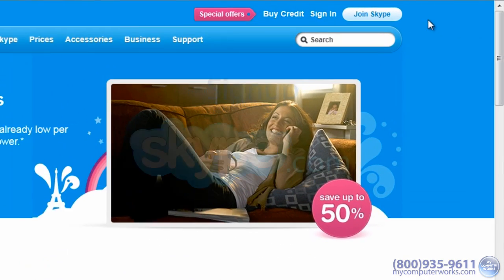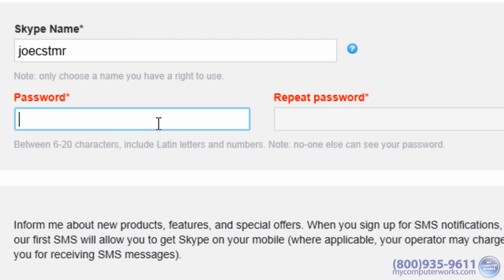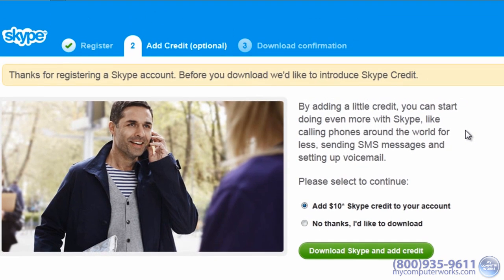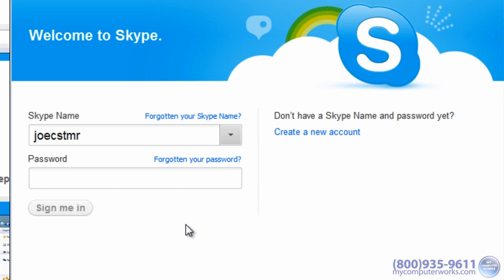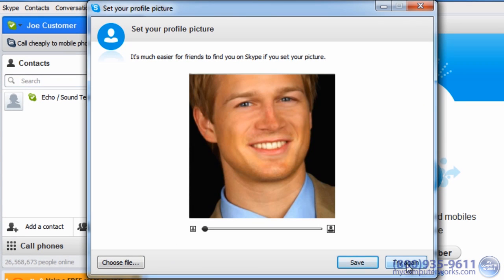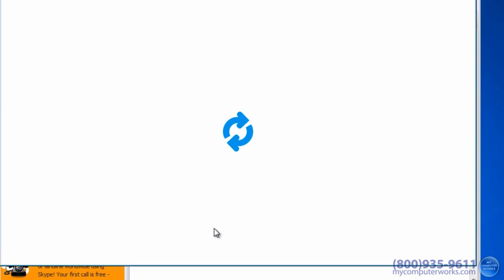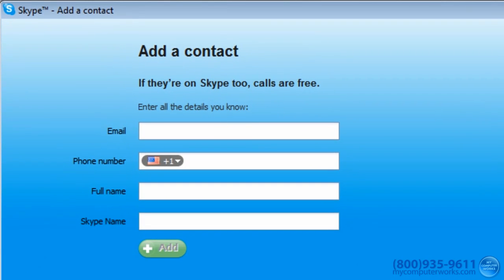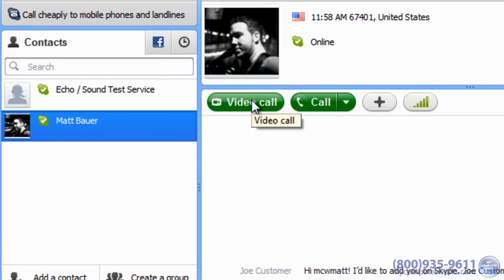How to Video Chat with Skype!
Learn how to sign up for Skype, the most popular (and free) video chat service!